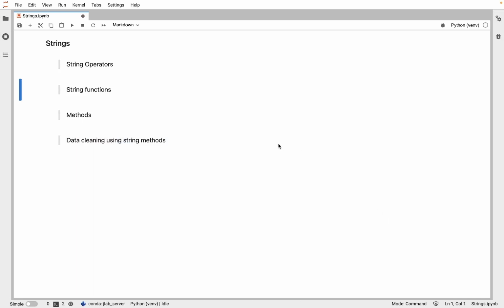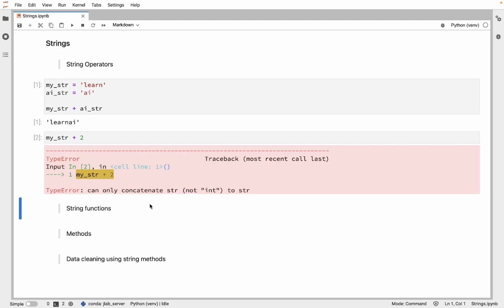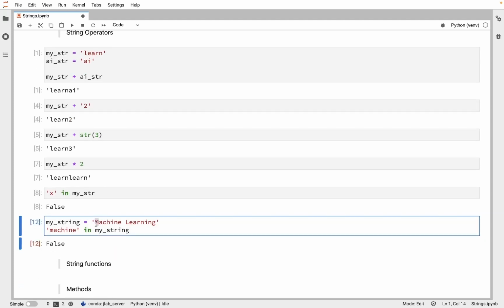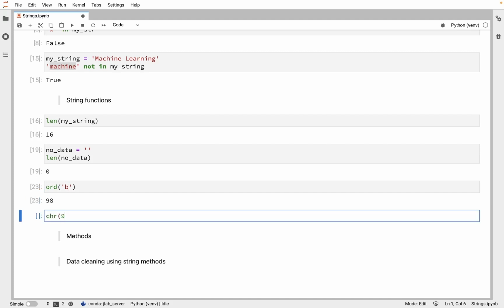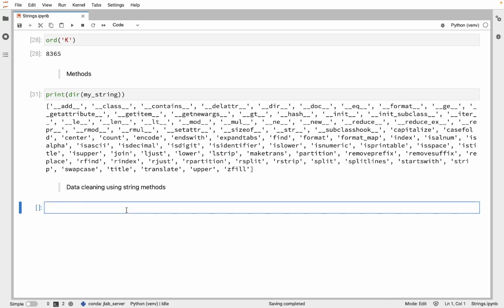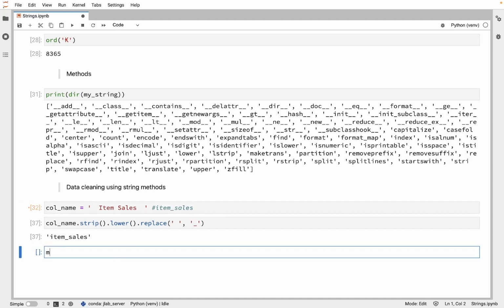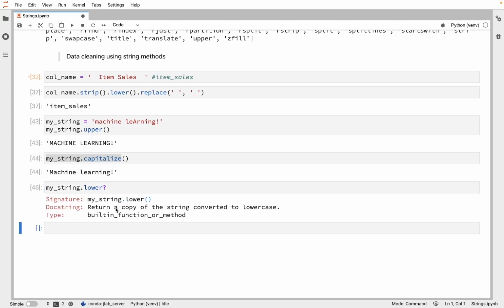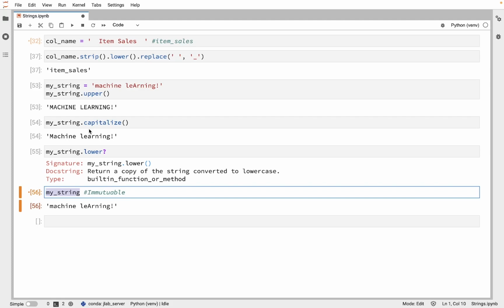Strings in Python | Simplified AI Course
Strings in Python are sequences of characters enclosed in single, double, or triple quotes. They are immutable, meaning once created, they cannot be changed. Python provides various string methods for manipulation, such as `.upper()`, `.lower()`, `.replace()`, and slicing. Strings can also support concatenation and formatting.